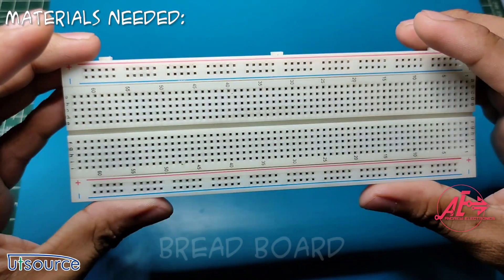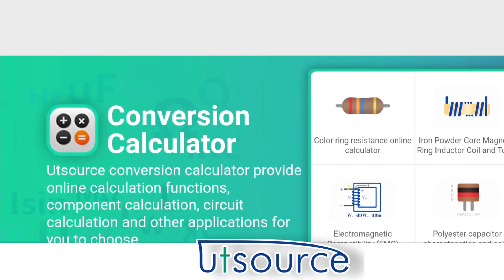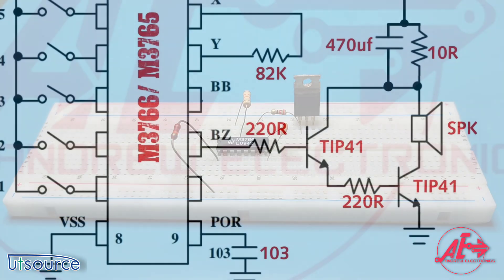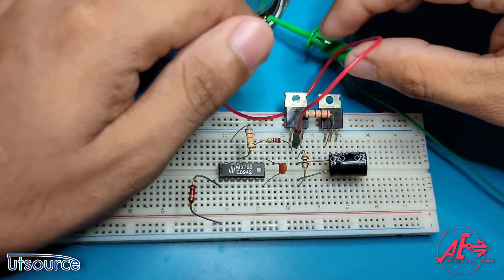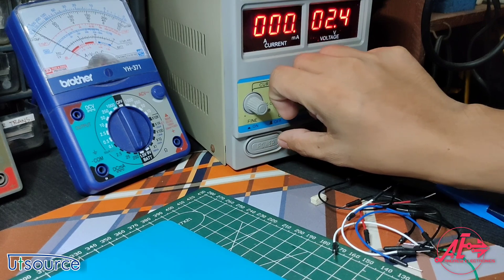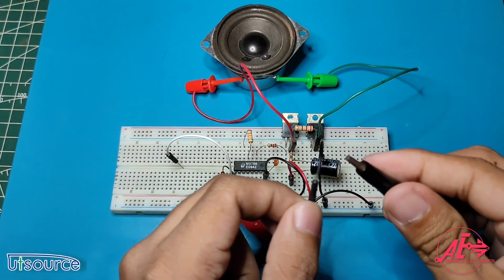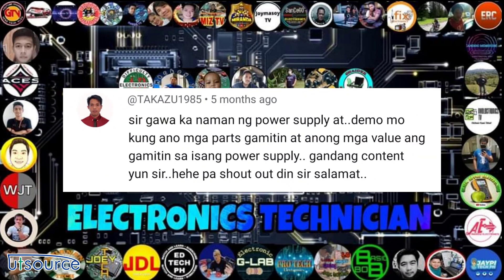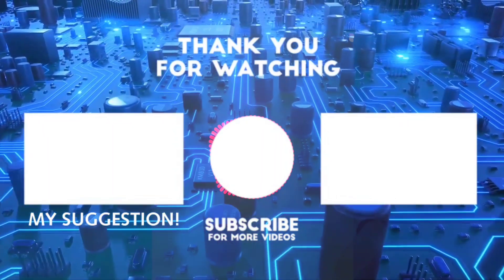Tone Project for Alarm Circuit with 6 Modes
Hello everyone! Our Project for today is a Tone Circuit Suited for your alarm circuit with six modes you can choose from!

This Video is made possible By UTSOURCE, so fell free to visit them and the link is given below👇
Same with the Schematic to our project👇

Thank you everyone and Godbless😊

StayHumble and be Creative